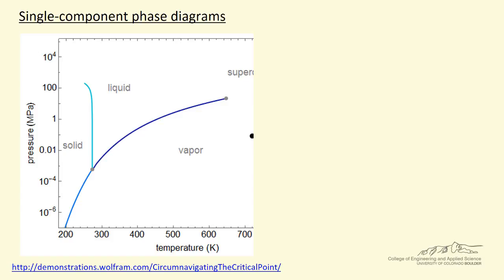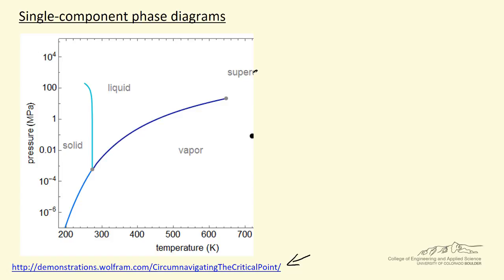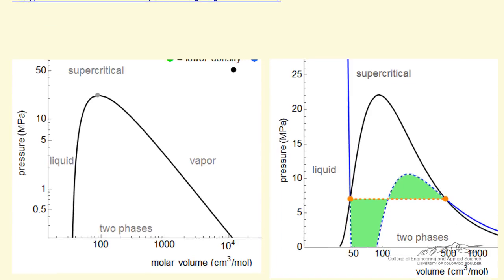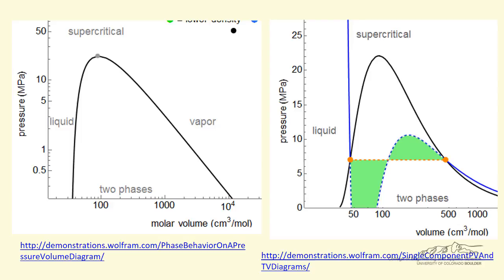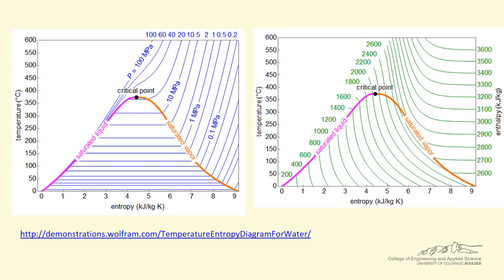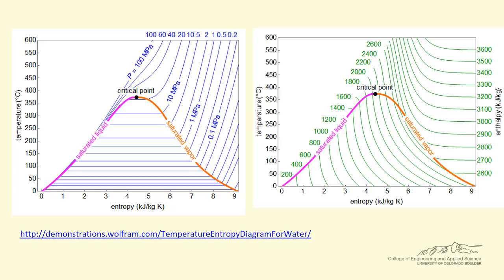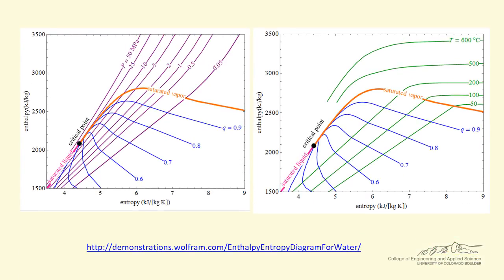Single Component Phase Diagrams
Organized by textbook Briefly describes the various diagrams used to represent single-component phase equilibrium. Made by faculty at the University of Colorado Boulder, Department of Chemical & Biological Engineering.